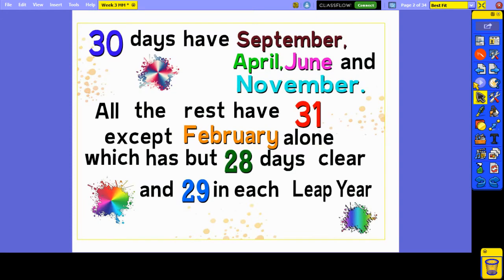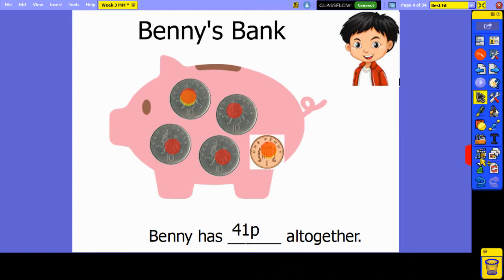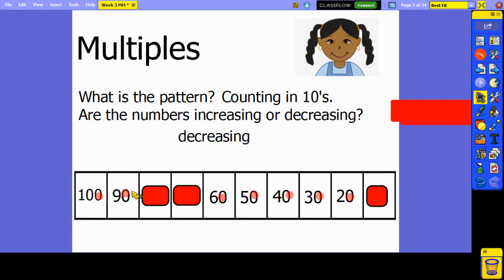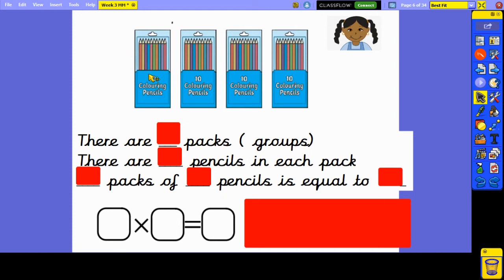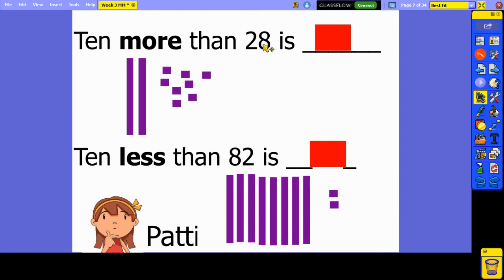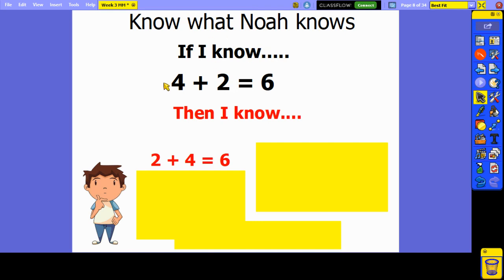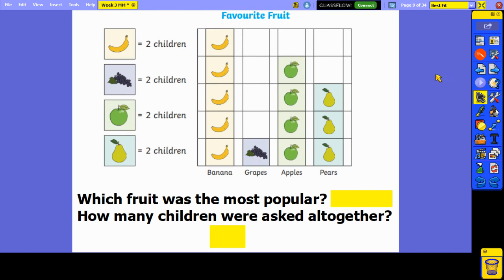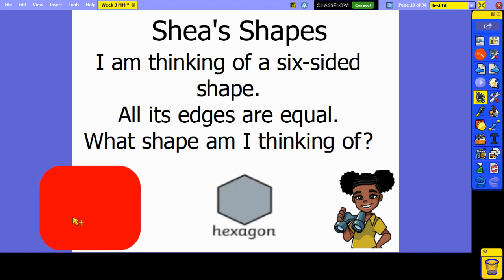Year 2 Maths Meeting 23.2.21